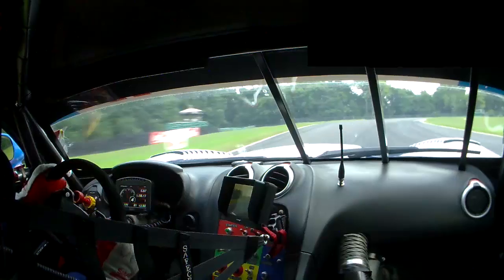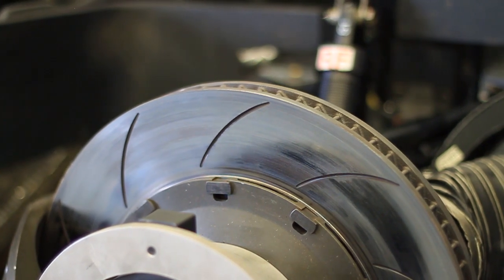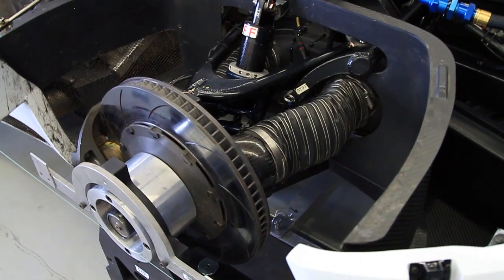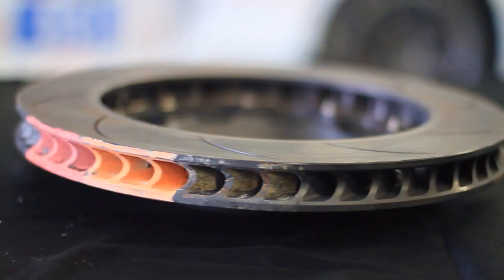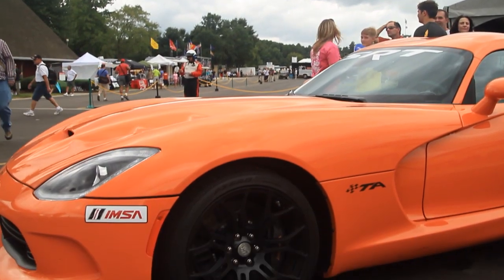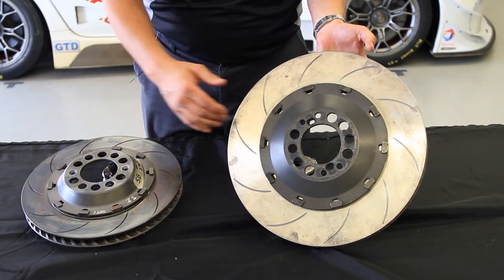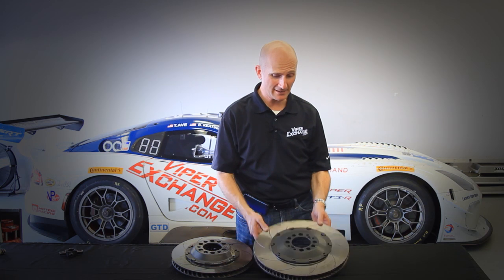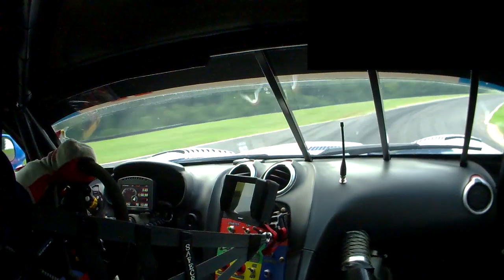Behind the Coil: The Brakes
A look at the major differences between racing brakes and what you might find on your street car.